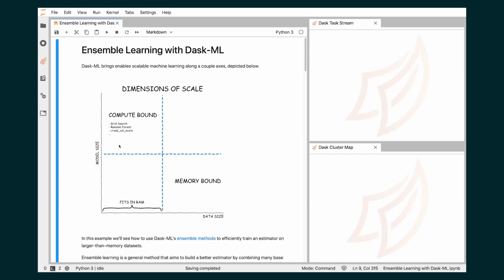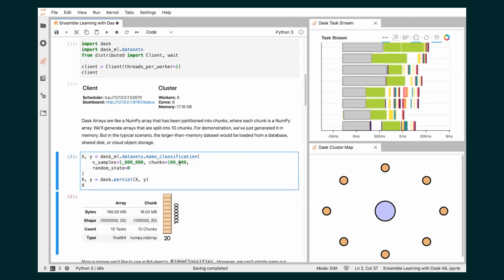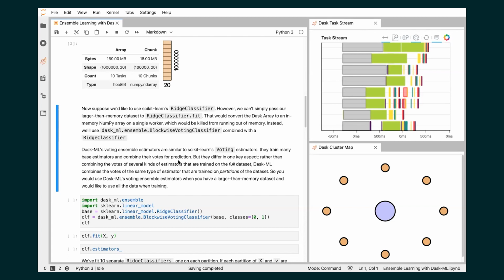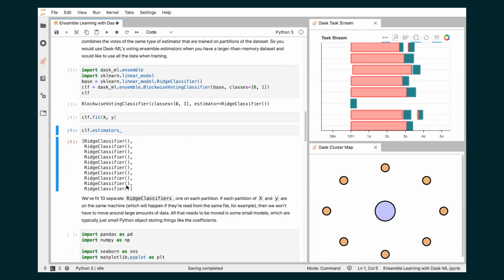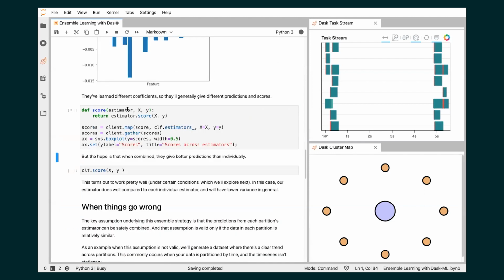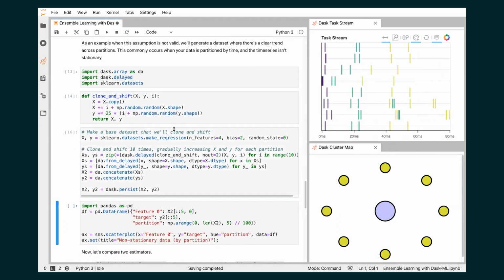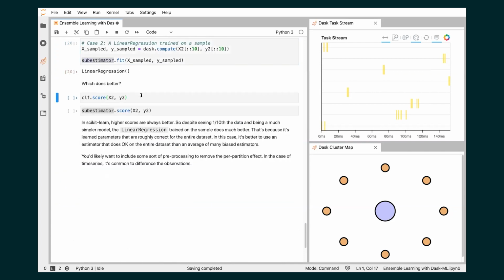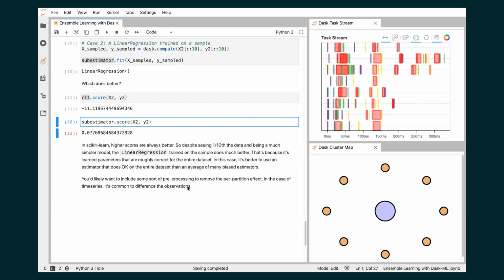Ensemble Estimators with Dask-ML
Dask-ML provides efficient ensemble voting meta-estimators, estimators that combine votes from many estimators trained on blocks of data. We'll look at an example using this to train complex models efficiently on large datasets. We'll also see a potential trap: when your data are not uniformly distributed across blocks this voting estimator can end up being worse than simply sampling.